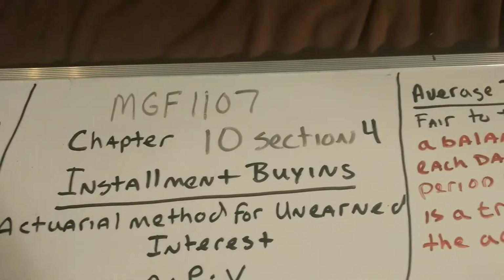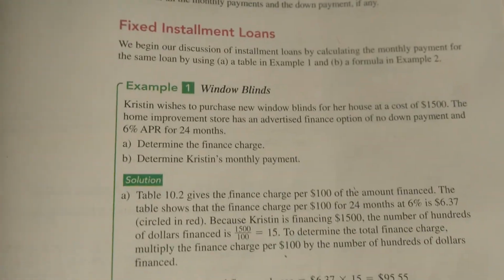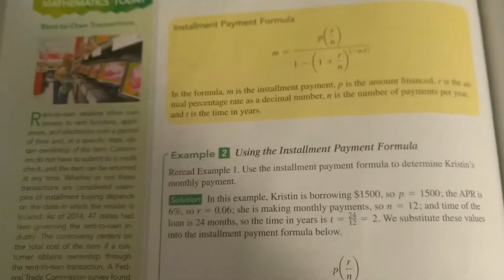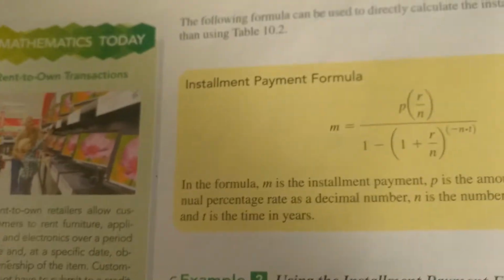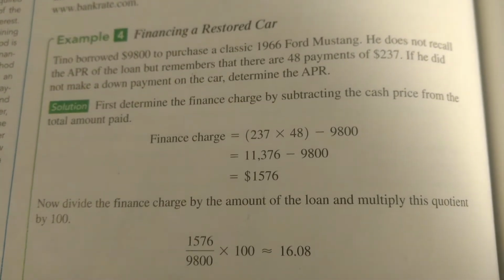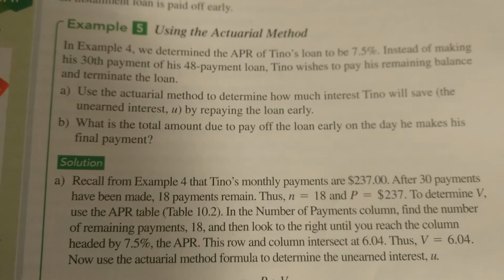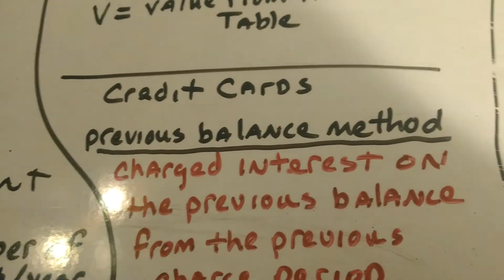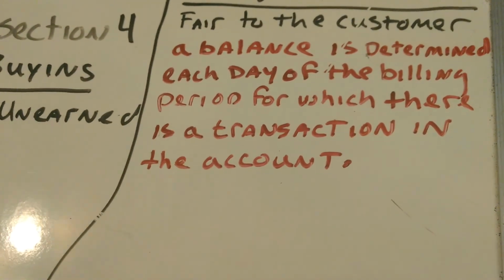MGF 1107 Chapter 10 section 4